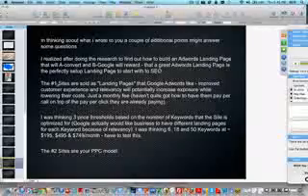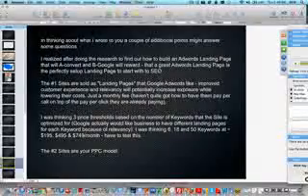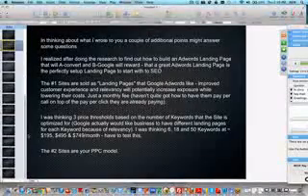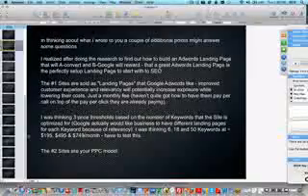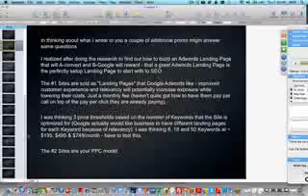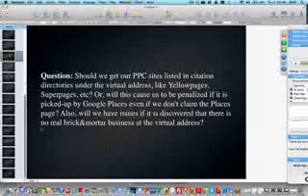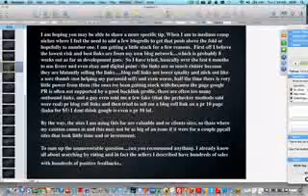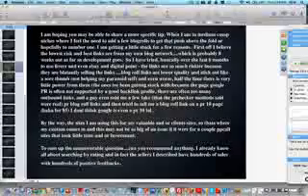03.28.13 4/10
03.28.13